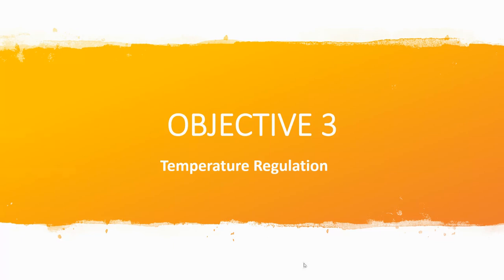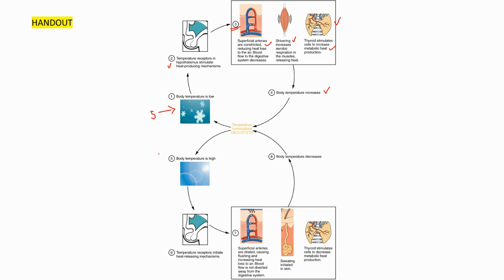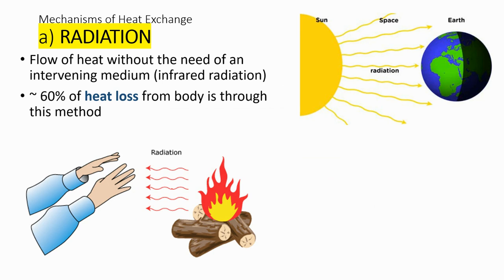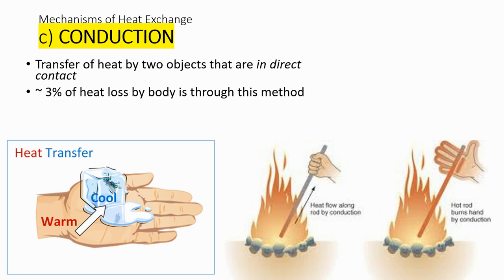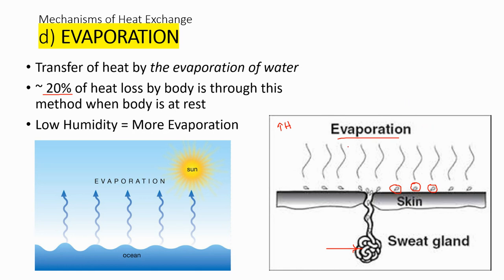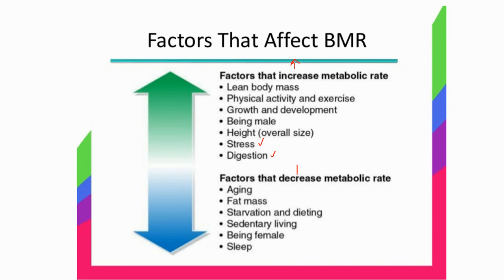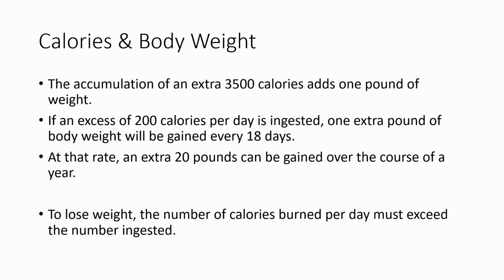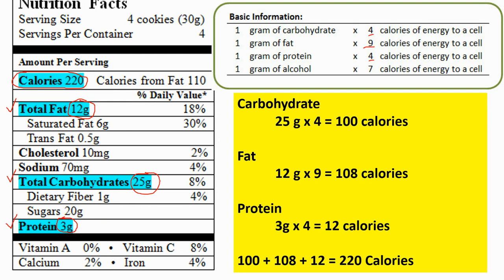Ch 24 Obj 3 Temperature Regulation & Calorie Calculation